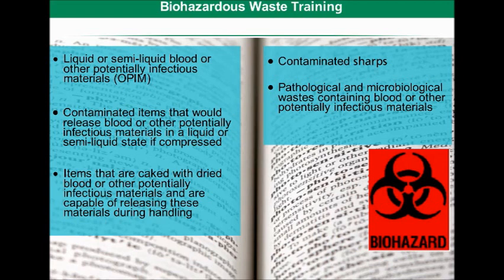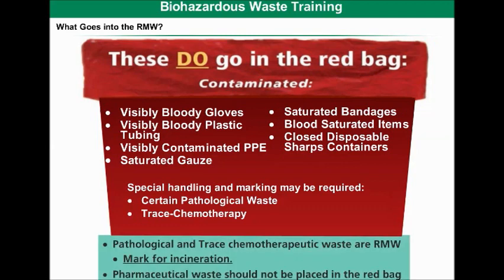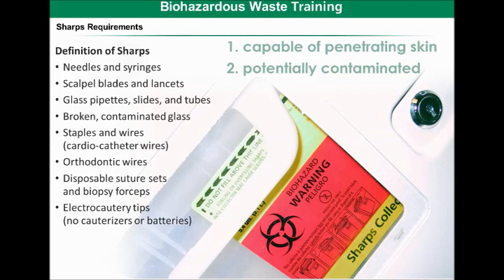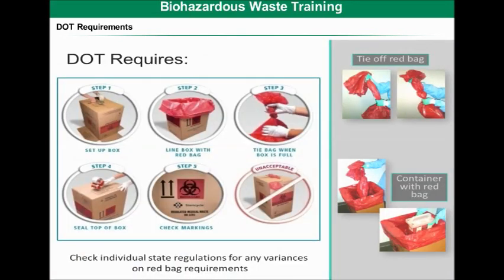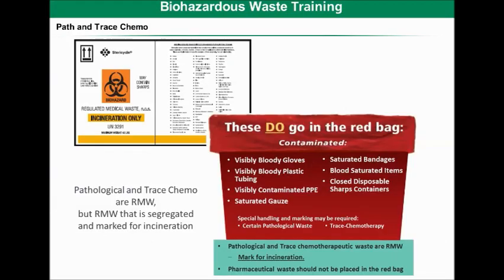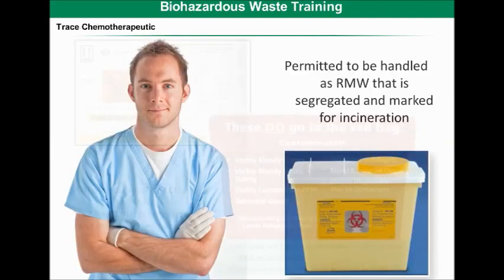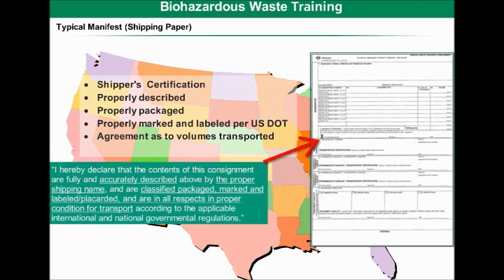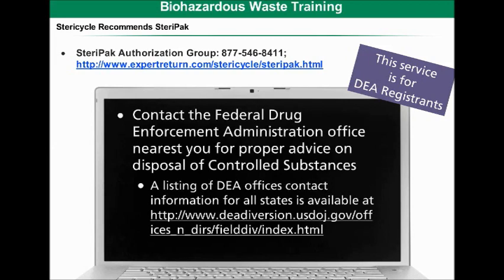CP Lesson 8